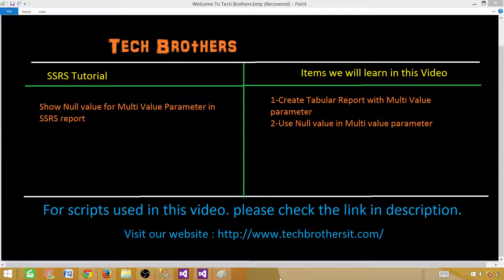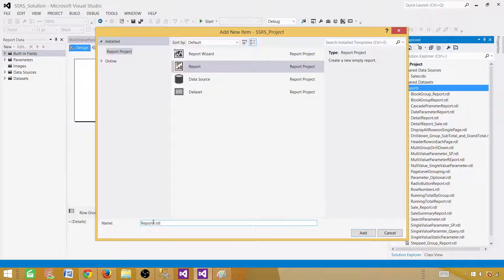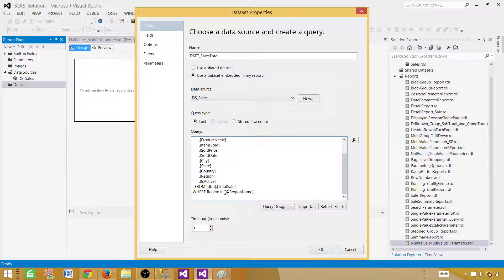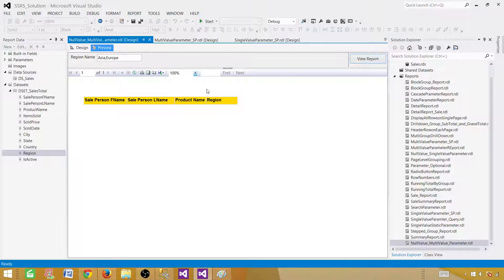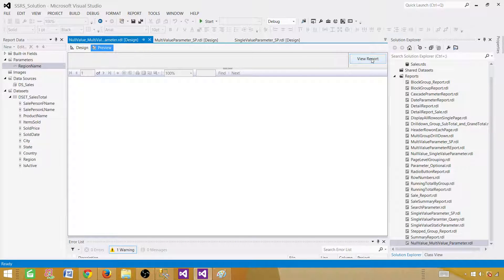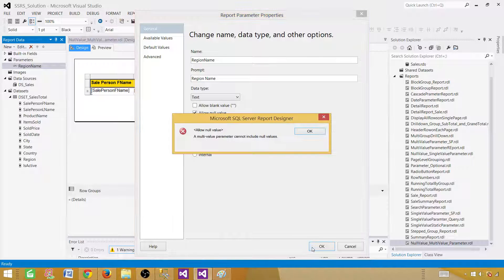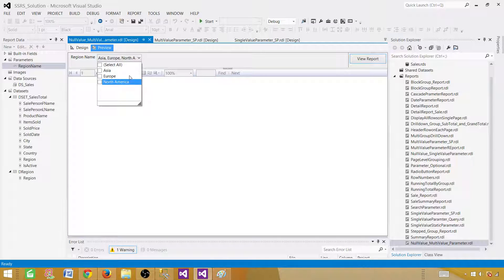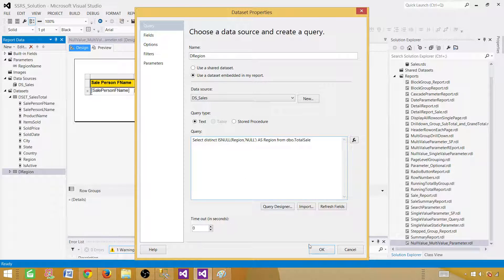SSRS Tutorial 39 - Show Null value for Multi Value Parameter in SSRS Report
How to create tabular report with Multi Value Parameter
How to use Allow Multiple values option in Parameter Properties
Can we use Allow Null Value Property for Multi Value parameter or not
After Finding the Answer if we are able to use Allow Null Value Property or not for Multi Value Parameter, Find a way how to trick SSRS and use Null value in Drop down for Parameter Value
Write Expressions and use IIf in expressions to change the color or Font
Show Null value in SSRS Report Cells by using Expression